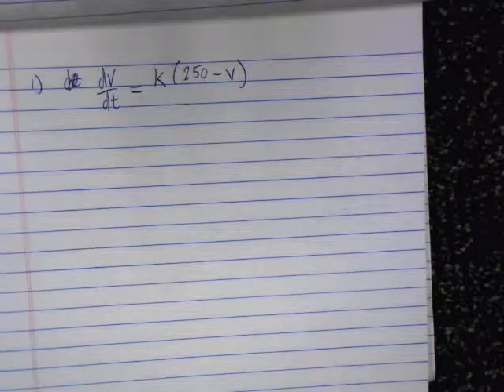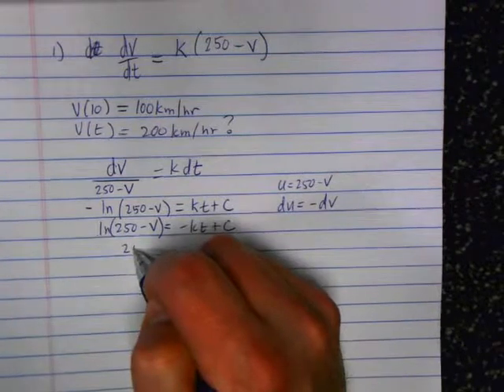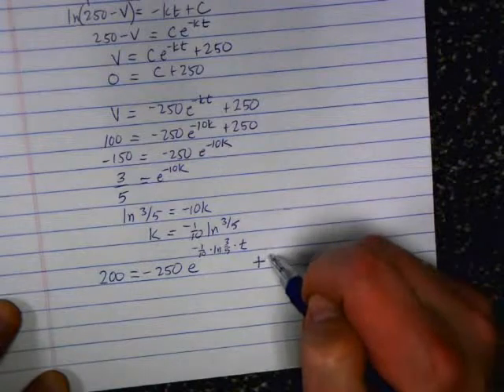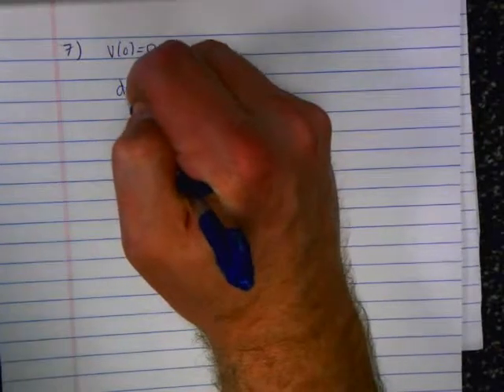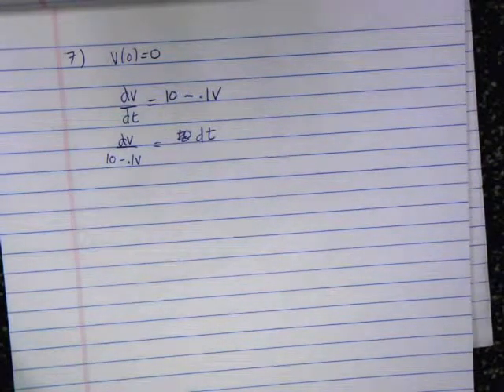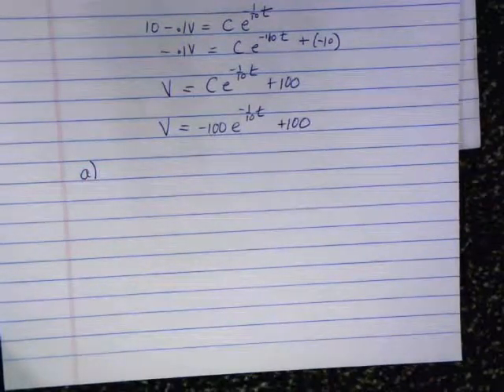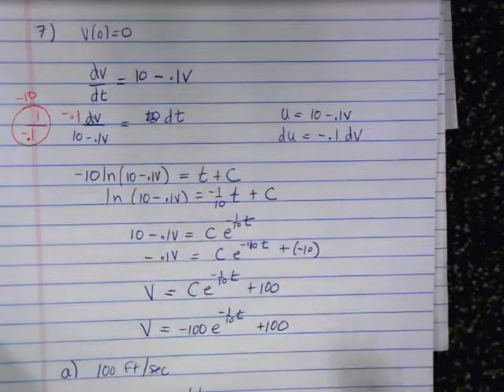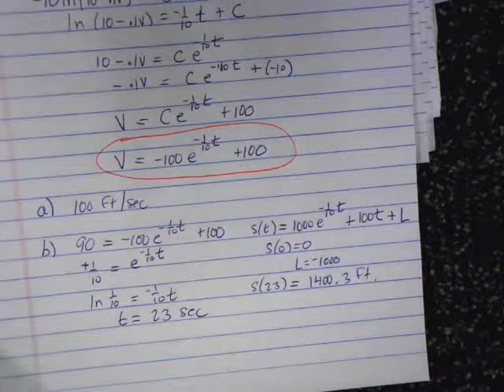Math2620 Section 1-8 continued